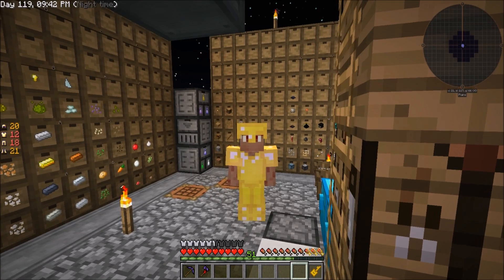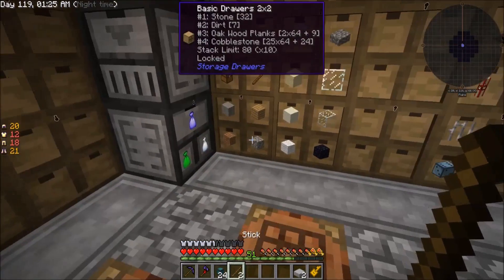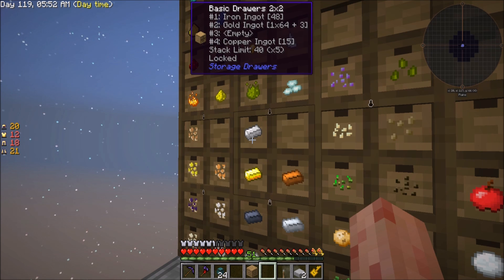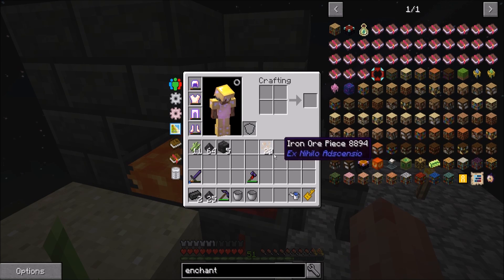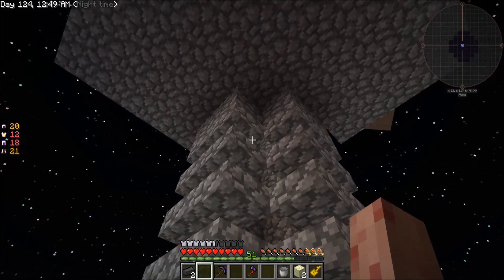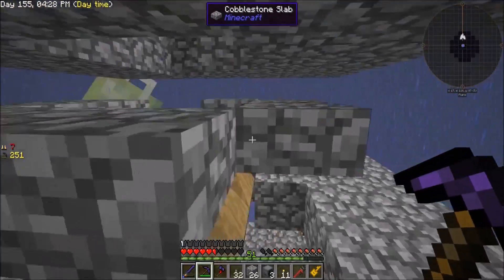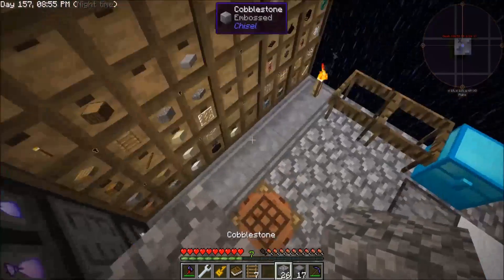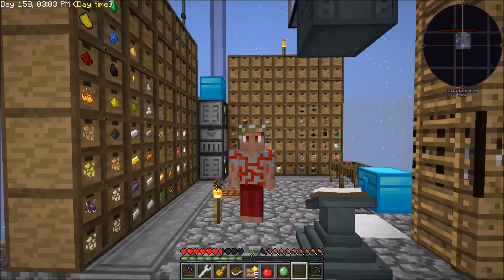Sky Factory 3: 1/4 Chunk Challange - Ep5: All My Fans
Confined to an 8x8 space, will I be able to build a complex factory in the sky? ! Sky Factory starts the player in the void with nothing but a tree and a *single* piece of dirt between you and certain death! Version 3 adds a variety of new mods to the pack and gives the player much more choice than ever before.